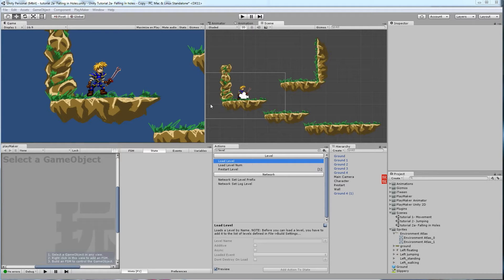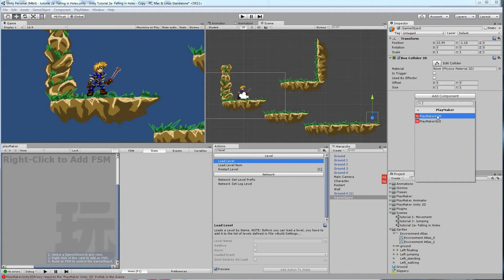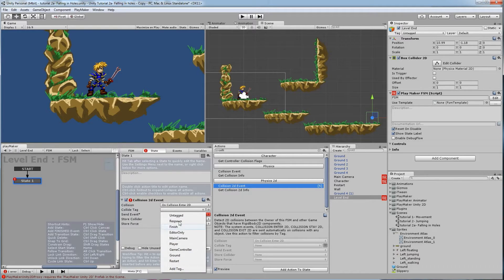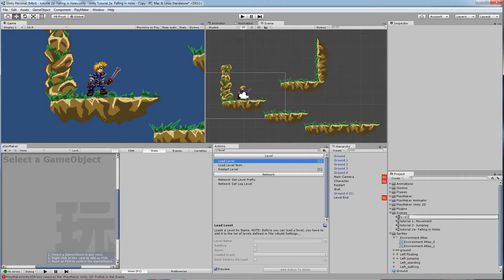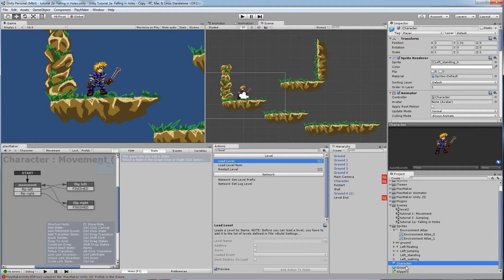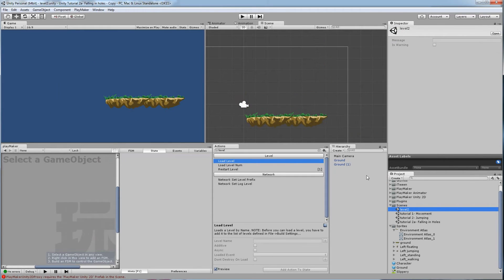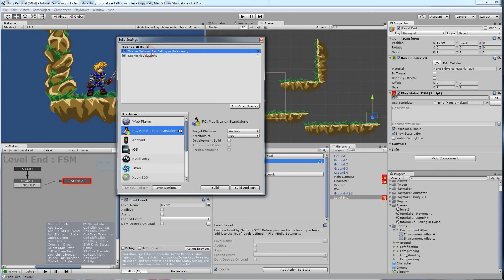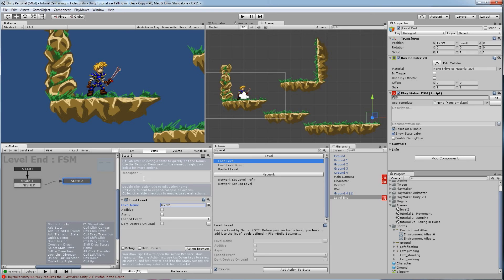ART155: Unity Part 4 -- 2D Loading next level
Here's a quick video on how to go to the next level in Unity.  I should be replacing this one with a new video for different methods such as warping or returning to previous scenes